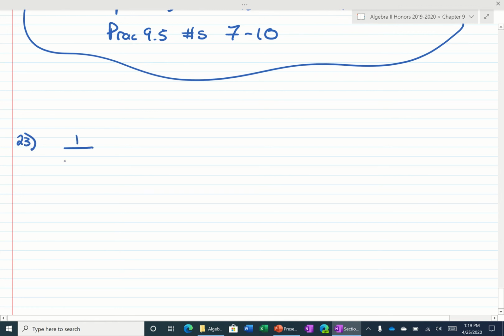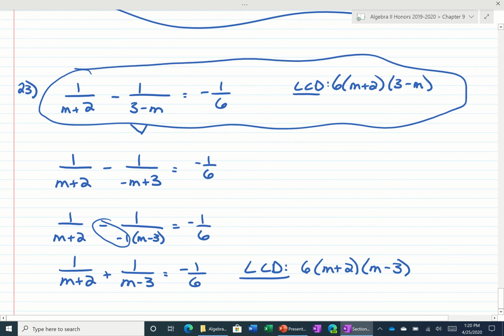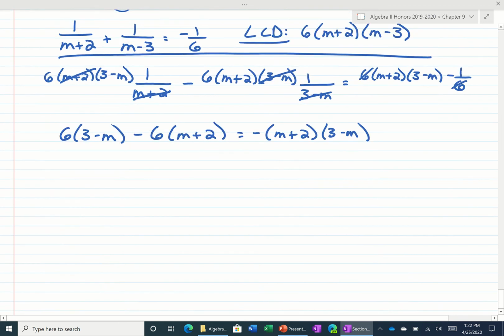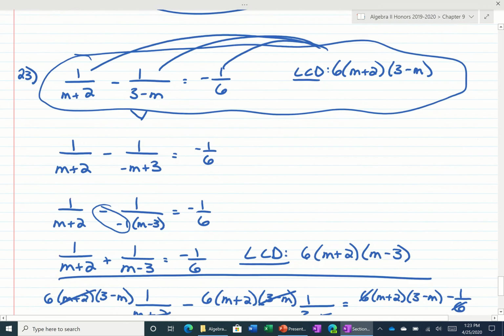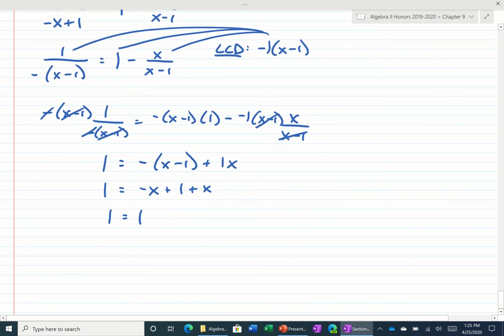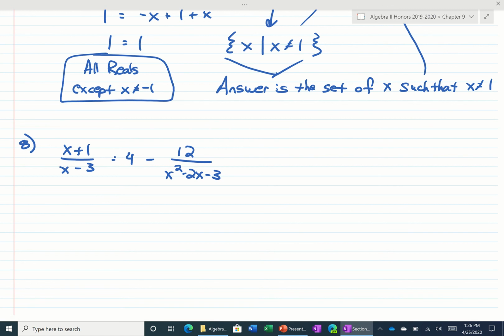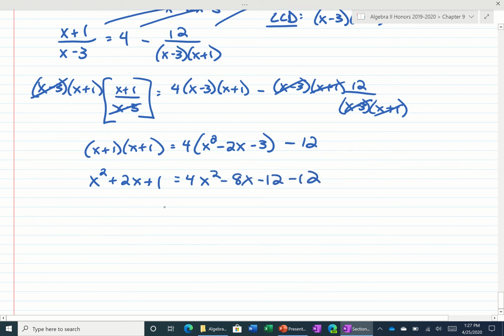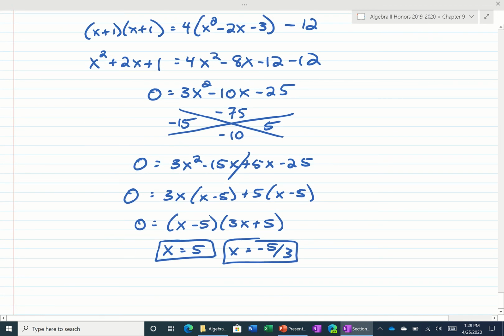Solving Rational Equations (Part 2) - HW Review